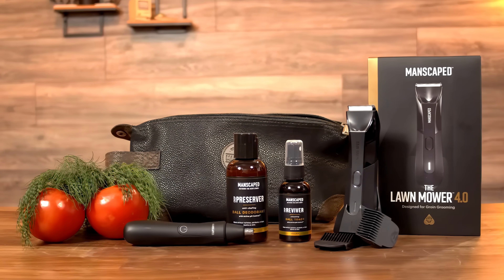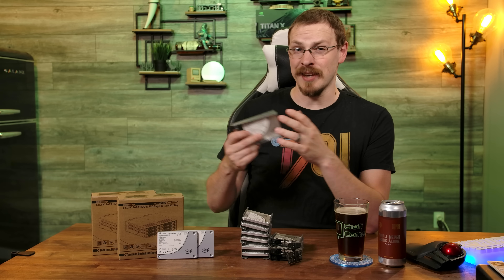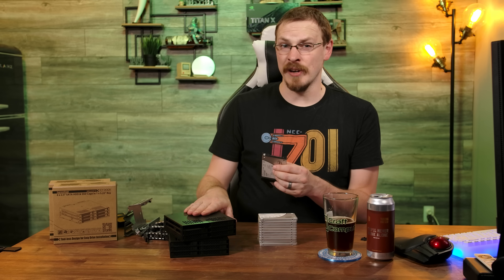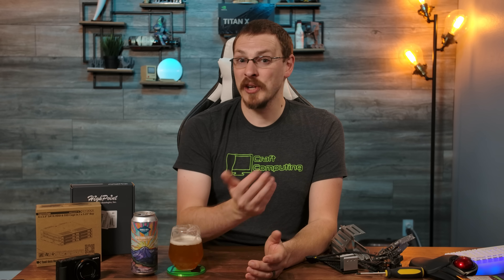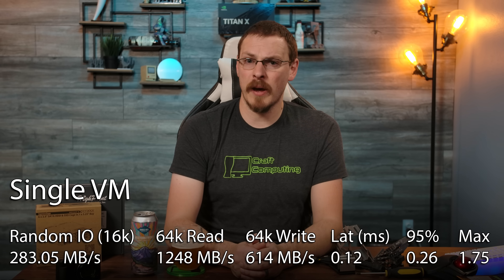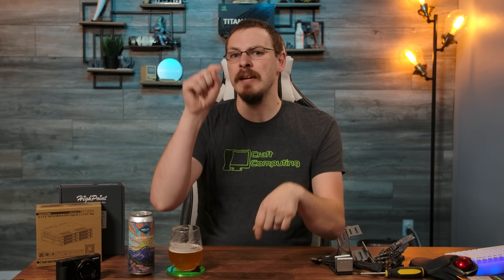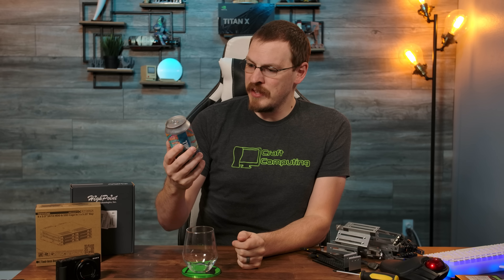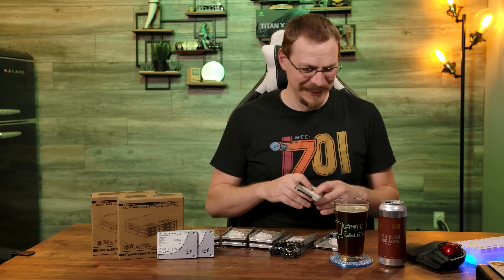14TB of Flash Storage! But will that be enough???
You read the title. And I bet you know which server this is going into. But will 14TB worth of SSD storage solve my speed and latency woes in the Cloud Gaming Server? Only one way to find out.

A two-fer of reviews. From Turning Point Beer comes the You'll Never Drink Alone Irish Red Ale, and as a bonus for this video taking three days, Single Hill Brewing's Western Front West Coast IPA.

Or the all metal ToughArmor
Intel S3710 Enterprise SSD
AMD Epyc 7742 64-Core CPU
AsRock Rack ROMED8-2T SP3 Motherboard
256GB Crucial DDR4 REG-ECC 2666
Synology M.2 SNV3400 800GB NVMe
Asus Hyper M.2 4x Expansion
nVidia GTX Titan X Pascal
be quiet! Dark Power Pro 12 1500W
InWin R400n 4U Rackmount Server